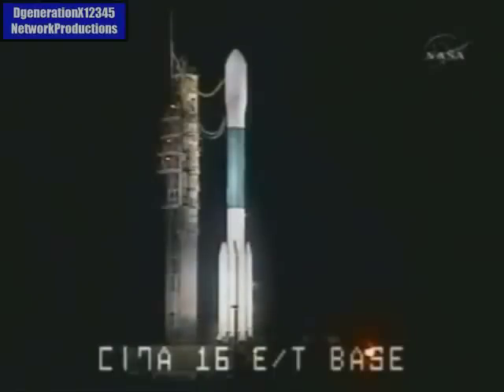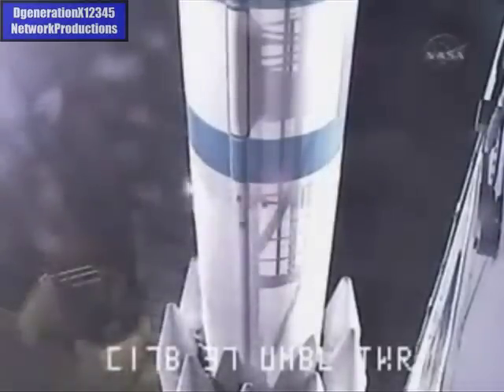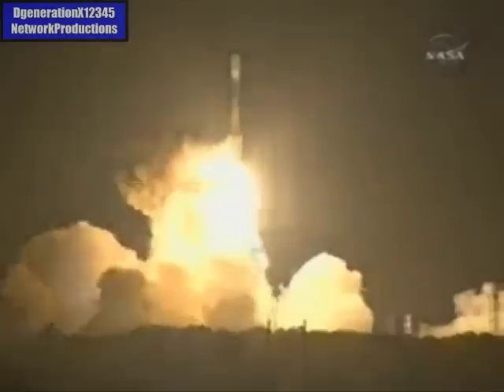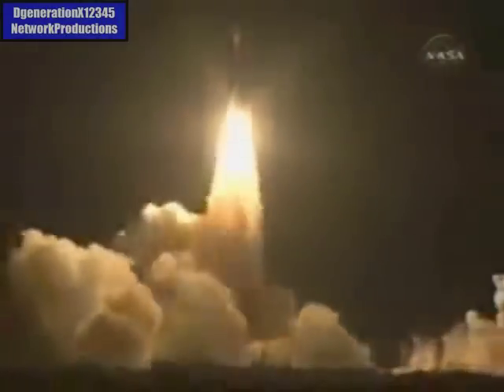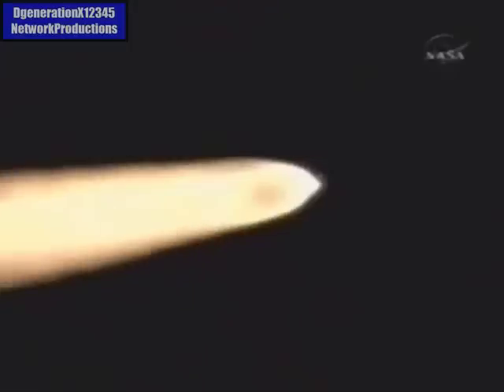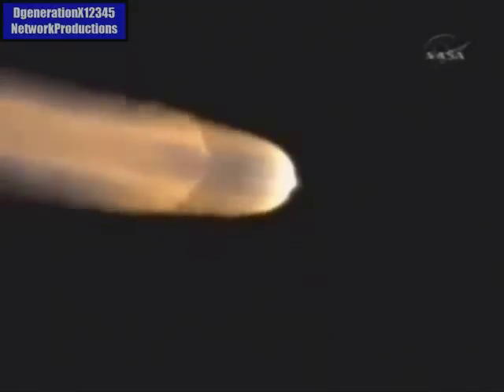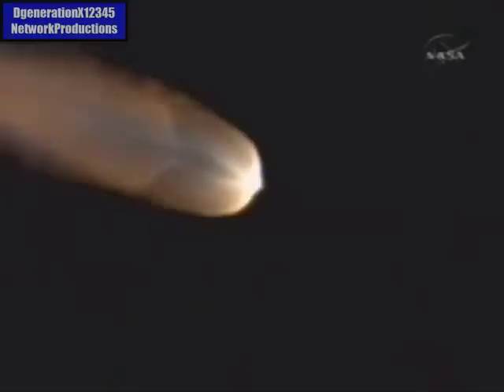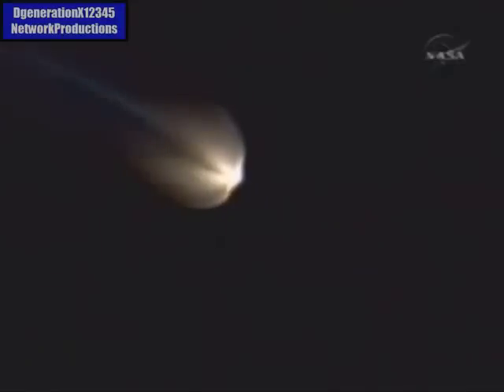Kepler Space Telescope Launch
Delta II Rocket.